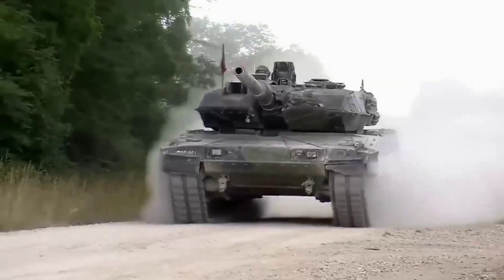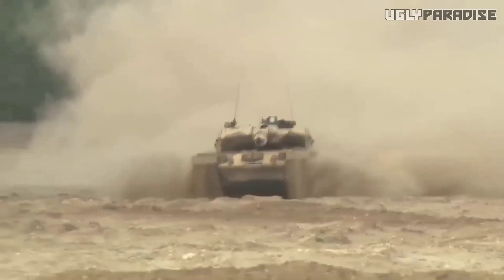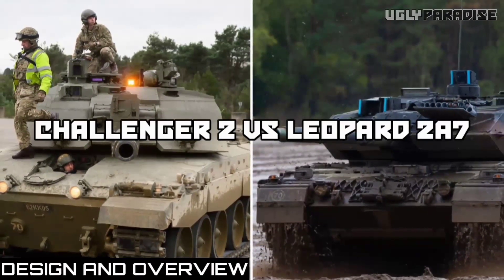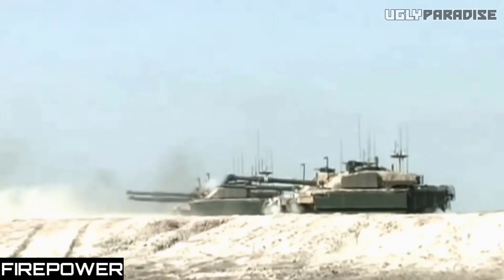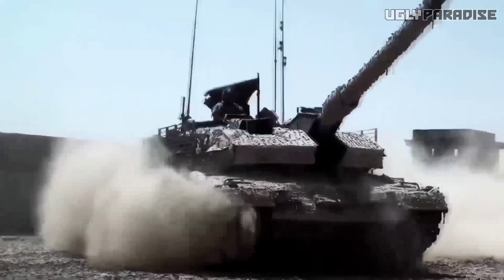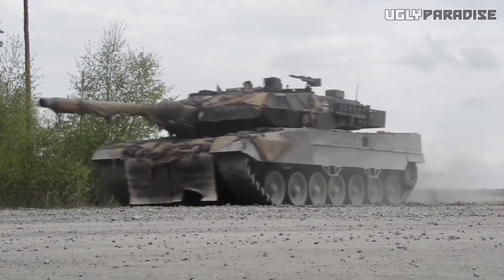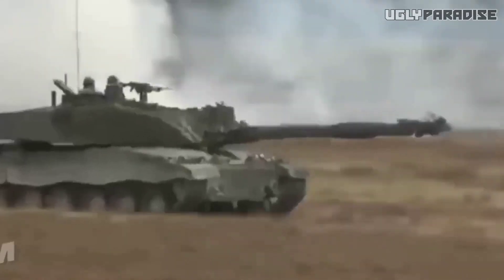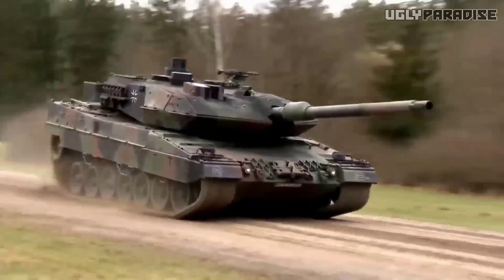Steel Titans Unleashed: Challenger 2 Vs. Leopard 2A7 - The Battle for Supremacy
BRITISH CHALLENGER 2 VS GERMAN LEOPARD 2A7, WHO WILL WIN?

The ultimate battle of armored behemoths! Today, we witness an extraordinary clash between two legendary tanks, as we delve into the fierce rivalry of the Challenger 2 and the Leopard 2A7."

"The Challenger 2, a stalwart of British armored might, has served as the backbone of the United Kingdom's armored forces for over two decades. Renowned for its robustness, unparalleled accuracy, and superior protection, the Challenger 2 has earned its place as a true titan on the battlefield."

"Meanwhile, standing tall and proud, we have the Leopard 2A7, Germany's cutting-edge masterpiece. With its sleek design, lightning-fast mobility, and an array of advanced technologies, the Leopard 2A7 represents the pinnacle of German engineering, leaving its adversaries trembling in its wake."

But the question that lingers in the minds of tank enthusiasts around the world is this: which of these formidable machines will claim victory in a head-to-head confrontation? Both are battle-hardened, armed to the teeth, and fiercely protected, making this duel a spectacle unlike any other."

In this ultimate faceoff, we'll witness the Challenger 2 and the Leopard 2A7 put to the ultimate test. From firepower and maneuverability to armor protection and crew efficiency, every aspect will be analyzed to determine the mightiest tank of the modern era."

Music: Feel - Land of Fire | Free Background Music | Audio Library Release (00:00-03:33)

Music: Lost Within - A Himitsu (No Copyright Music) (03:33-09:06)